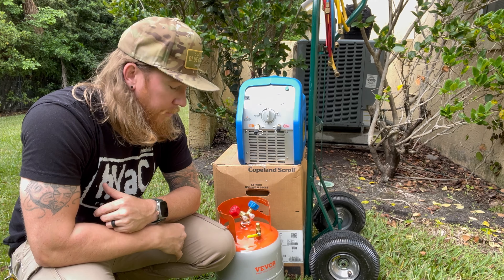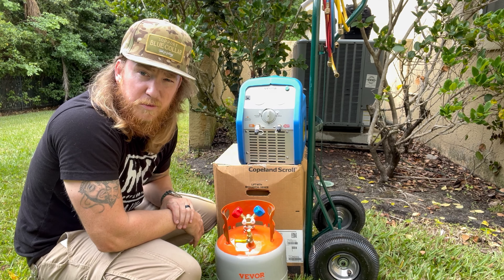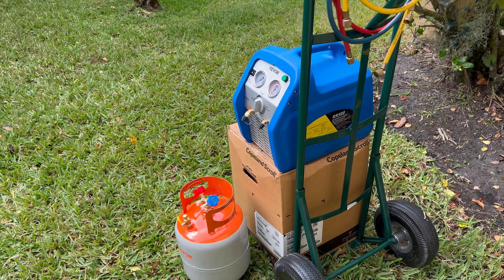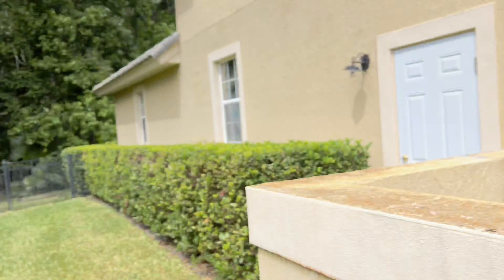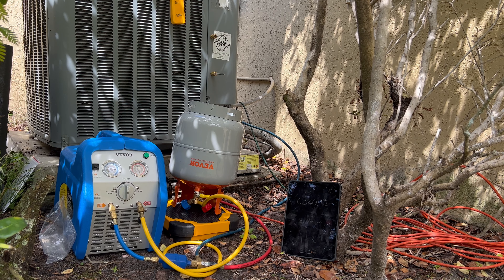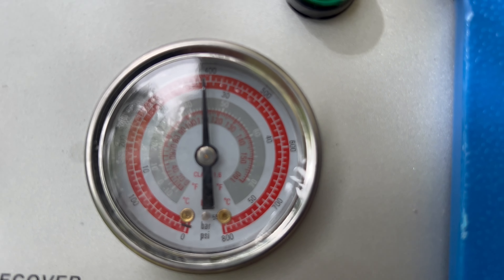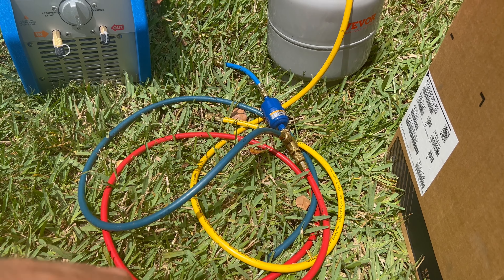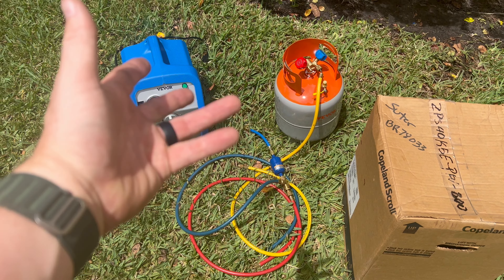WOULD YOU BUY THIS? | HVAC TECH | Vevor recovery machine and recovery tank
Todays video is of a recovery machine and tank product sent to me by Vevor. This is not a proper procedure video, and the method executed isn’t the most ideal but it’s what worked for me for todays job! This machine doesn’t have all the bells and whistles of the newer equipment but the job it performed in a short amount of time was actually impressive. Also with the machine was a recovery tank they wanted me to look at, on first impressions seems pretty solid and had all the right markings (except DOT) but to recover the 5-6lbs of 410a this worked quite well and in timely matter.